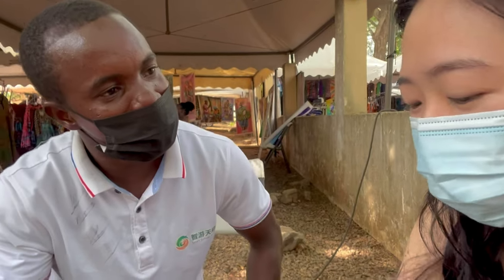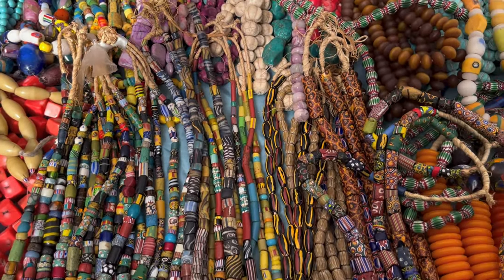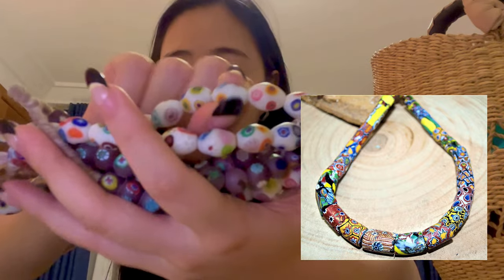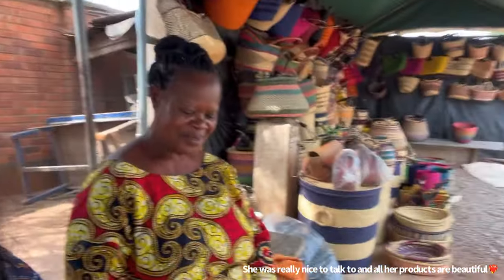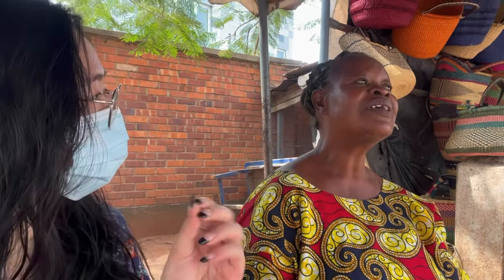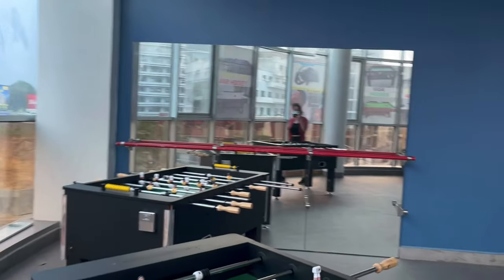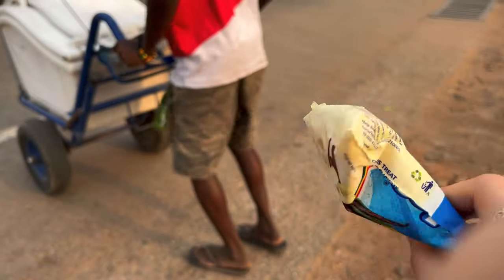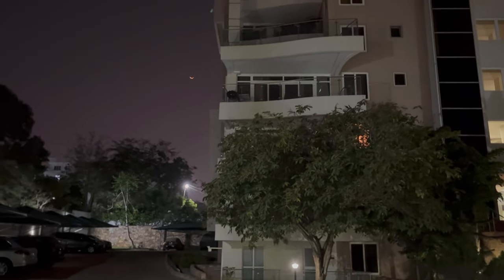GHANA VLOG🇬🇭05 •Meet the local sellers in Ghana! (Interviews) :Shopping🛍and eating🍕🍡🧁🍨🍹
⚠️There seem to be a sound problem throughout the video 😭 Sorry for that!